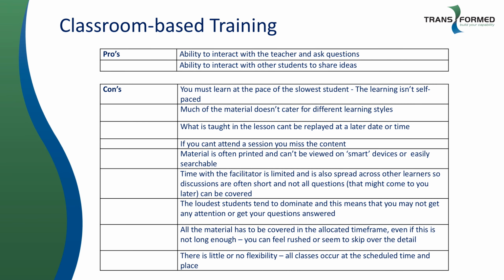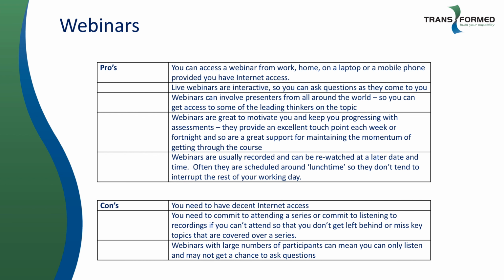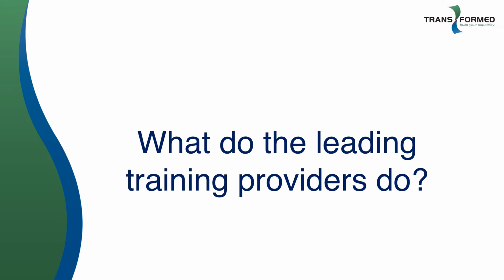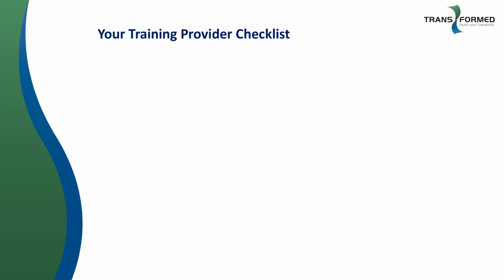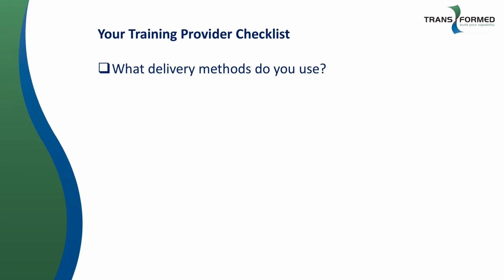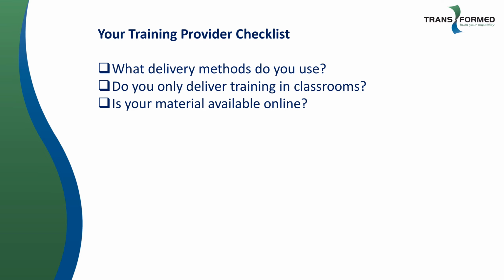Training delivery methods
We often get asked questions about different training delivery methods. So to answer these questions and to dispel some myths I've created this short video.